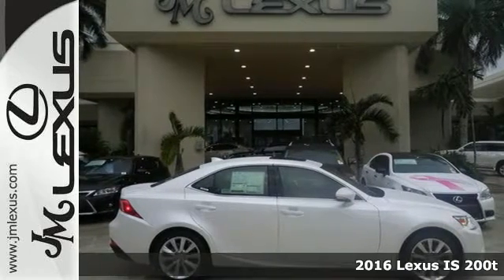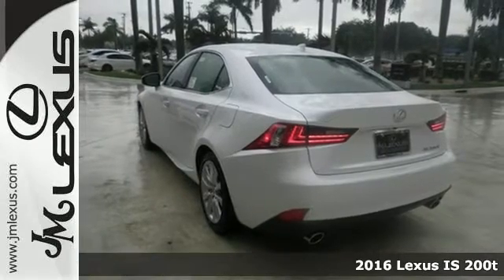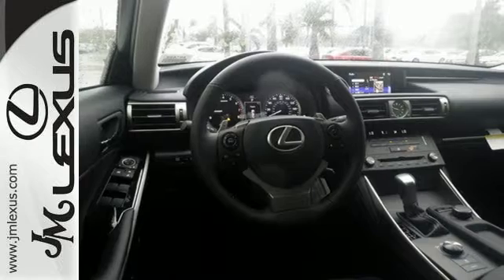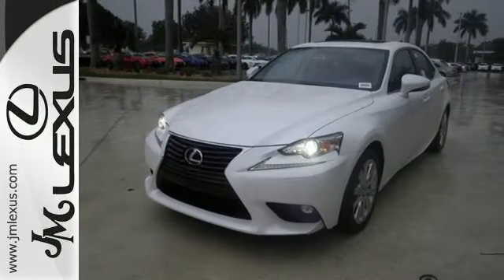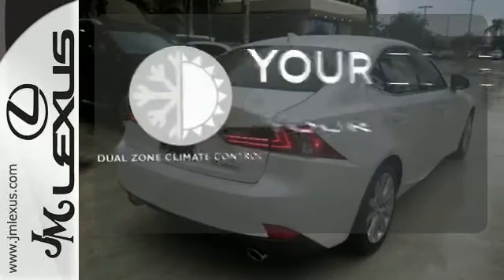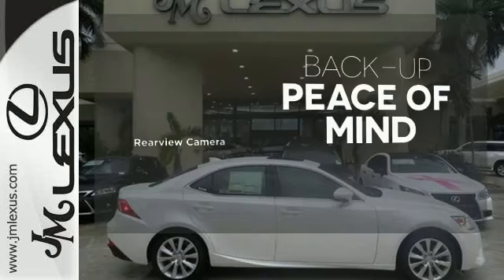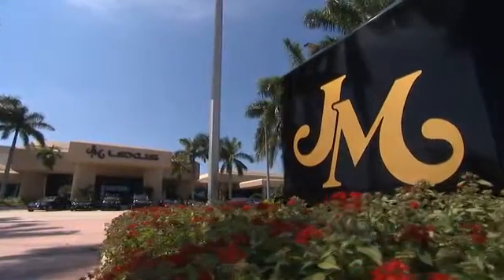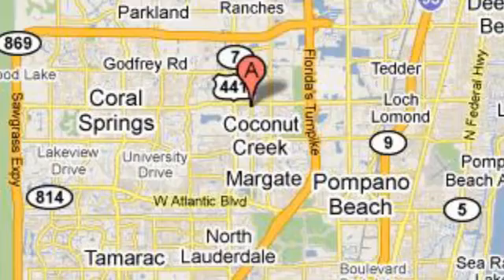New 2016 Lexus IS 200t Margate FL Ft-Lauderdale, FL #601499 - SOLD